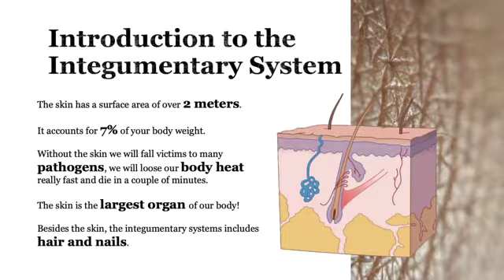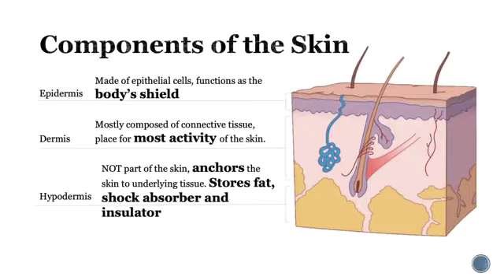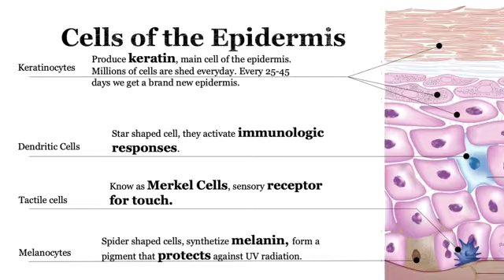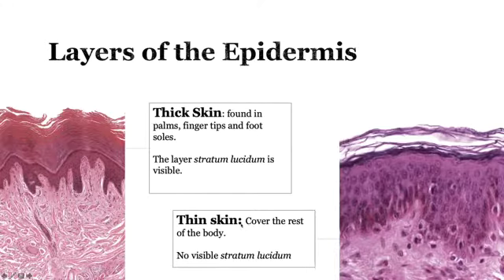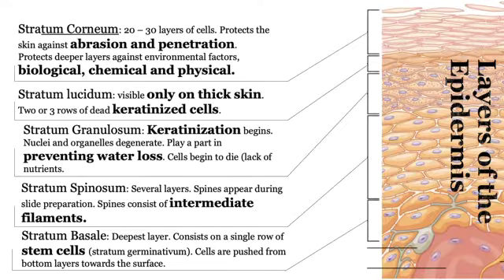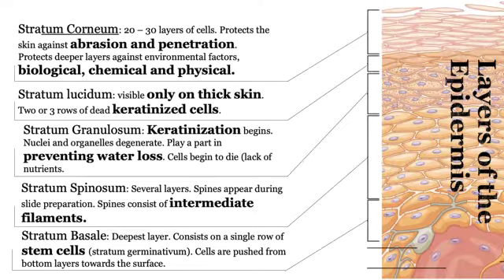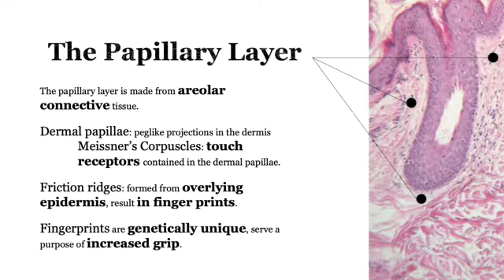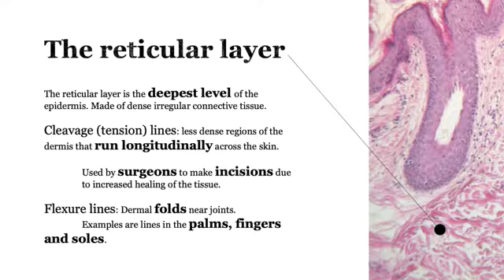Integumentary Part 1 Epidermis, Dermis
This video covers the basic anatomy of the skin. It includes descriptions of the layers of the epidermis, cells that participate in this layer as well as the basic components of the dermis.